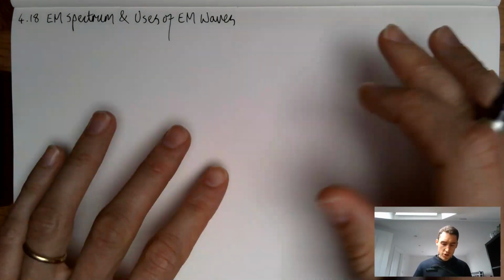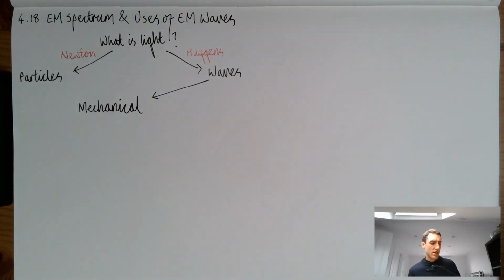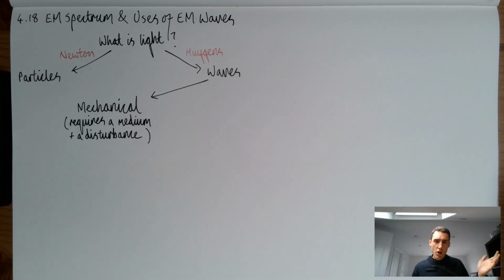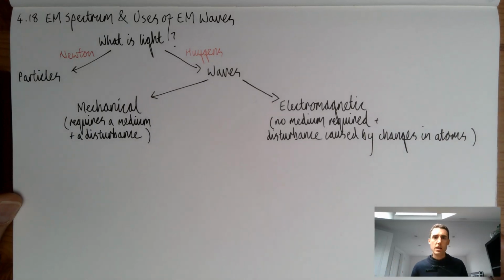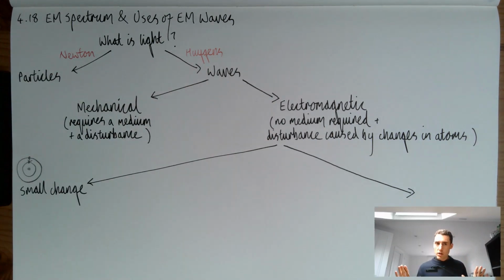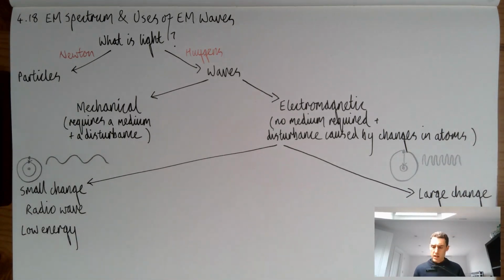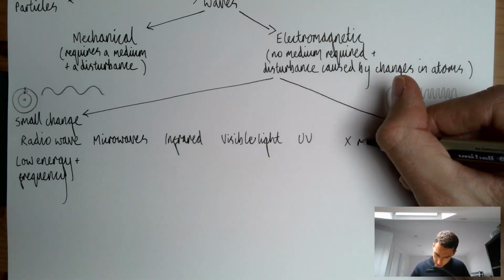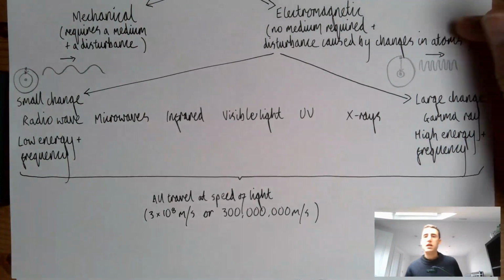4 18 Electromagnetic Spectrum